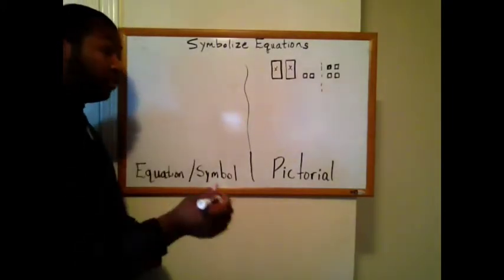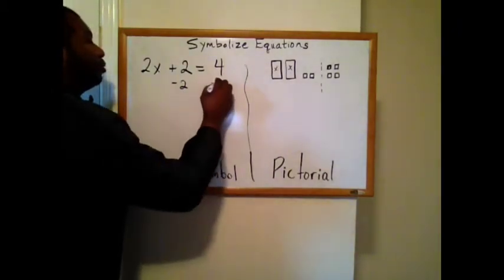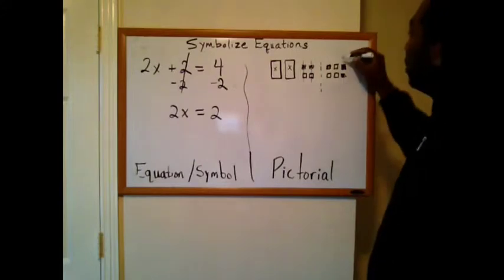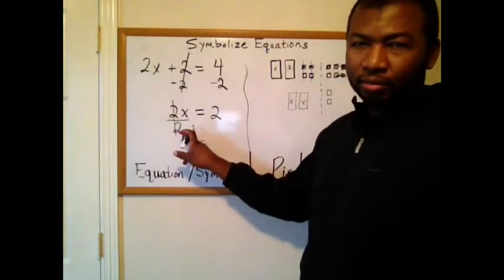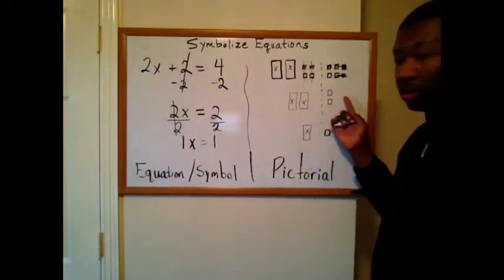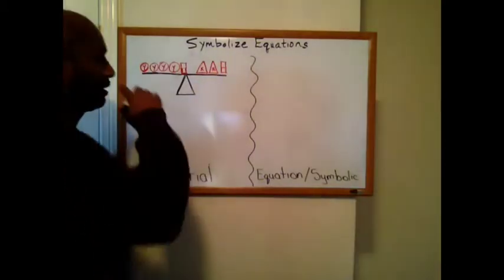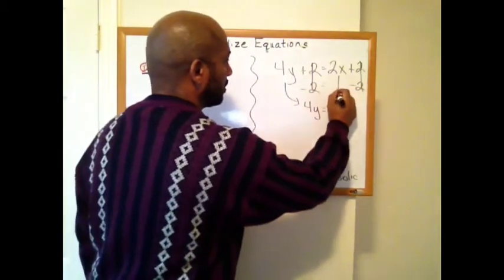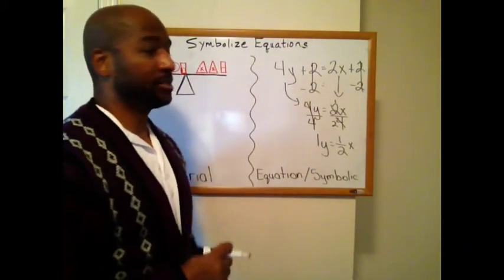BOMLA MATH 75A